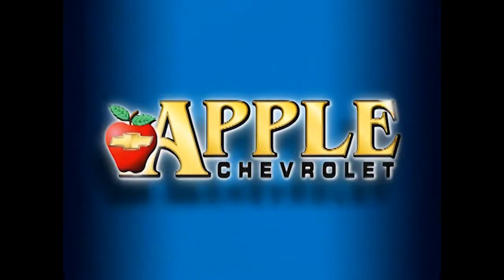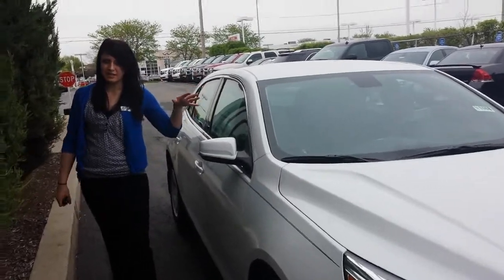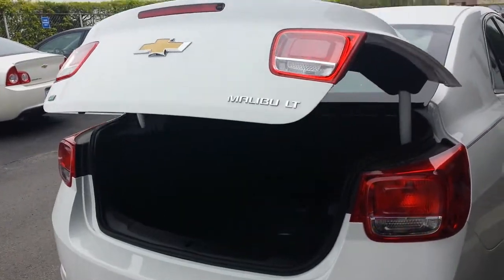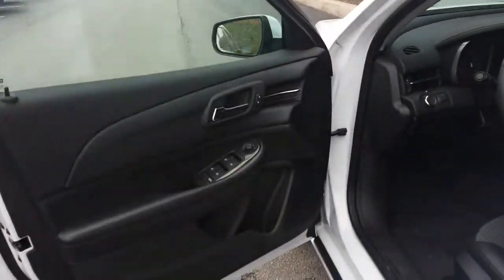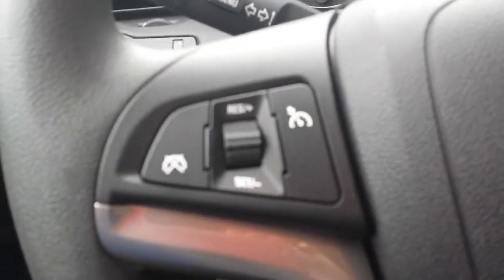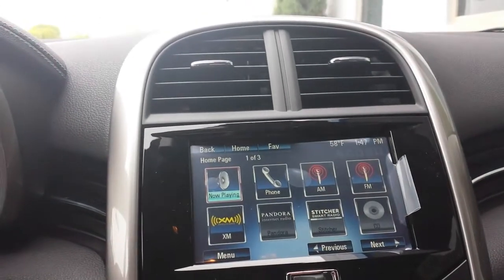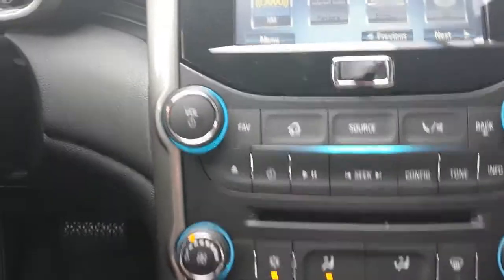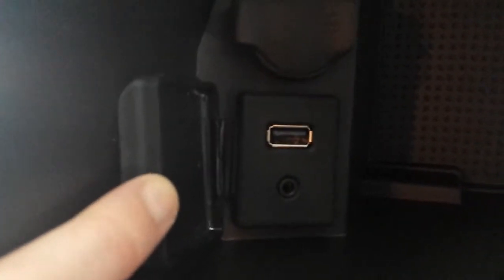2014 Malibu LT at Apple Chevy in Tinley Park IL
2014 Malibu LT at Apple Chevy in Tinley Park IL Walkaround Video
By Nikki Lambert